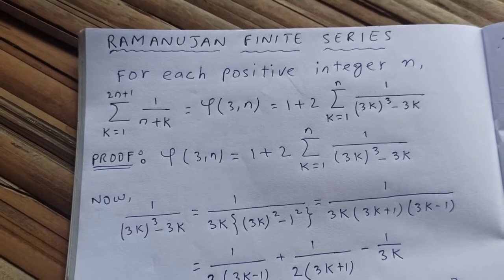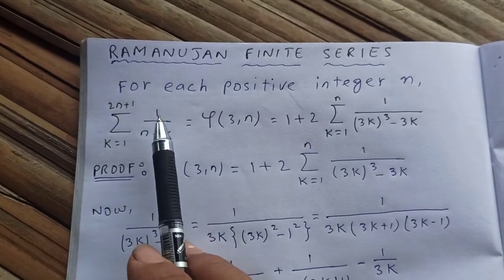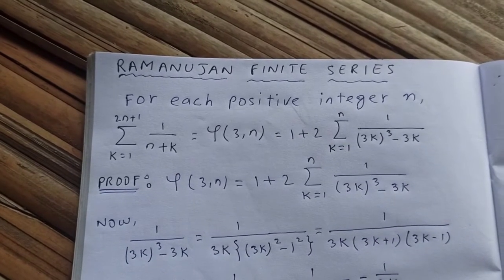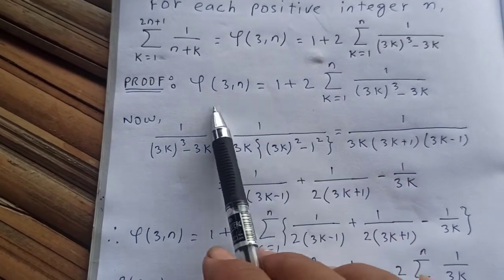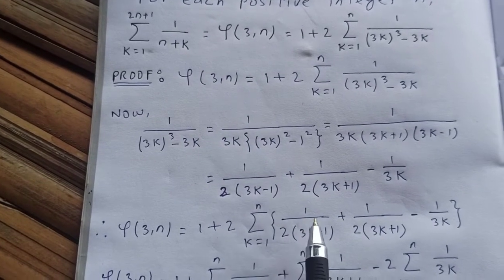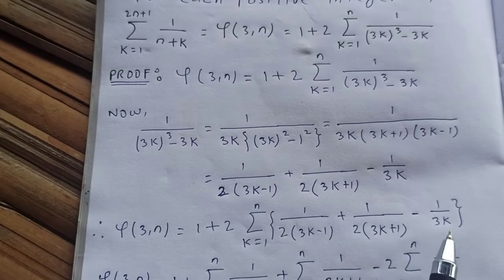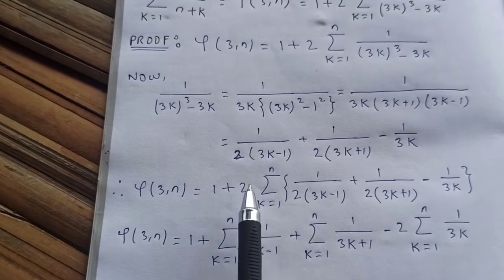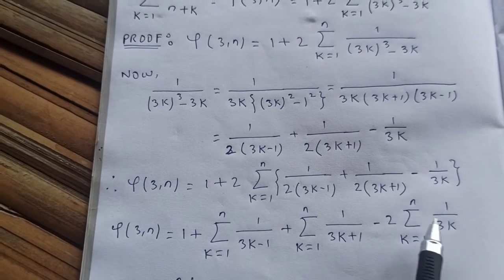Ramanujan finite sum 2 | φ(3,n)